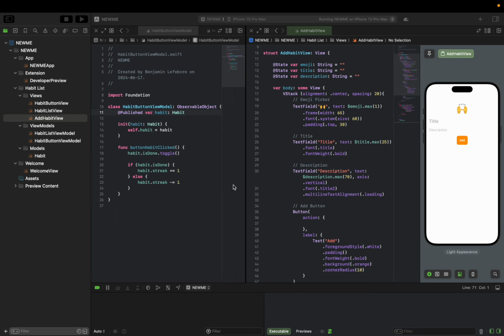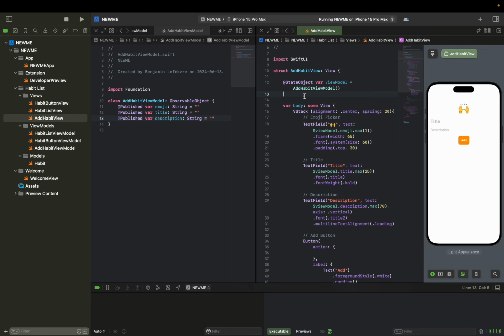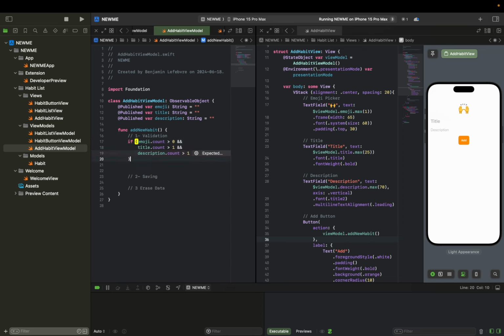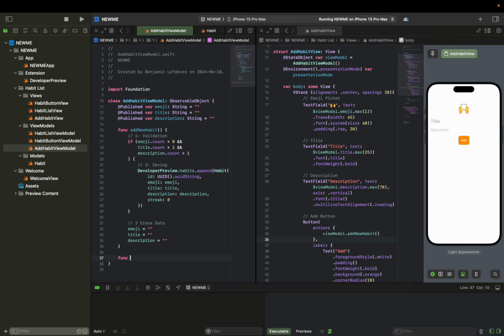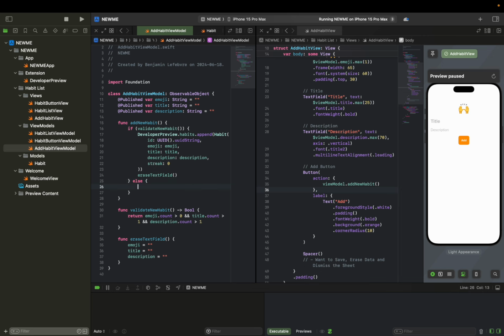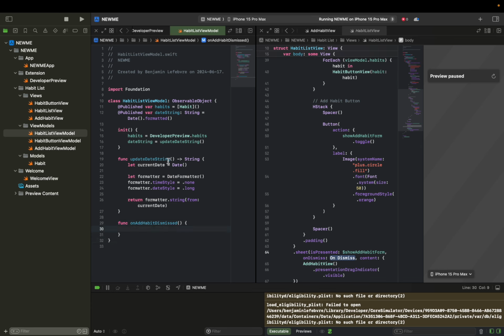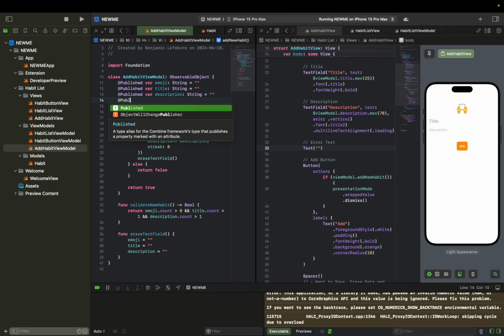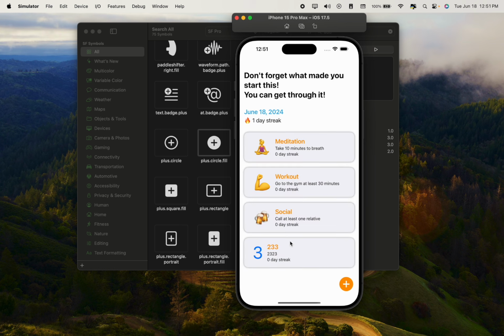Swift Habit Tracker Tutorial - Logic Behind the Add New Habit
In this video, we go over:
1- Creating the Add Habit Logic
2- Refreshing the Habit List to Display the New Habit
3- Implementing Basic Validation
4- Handling the Validation by Showing an Error Message.